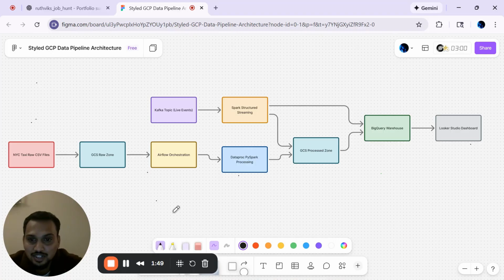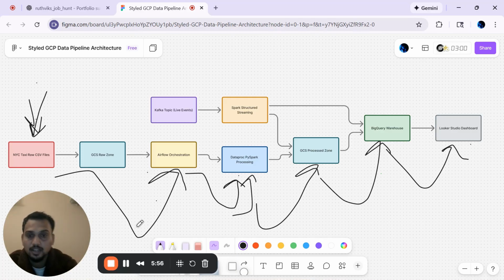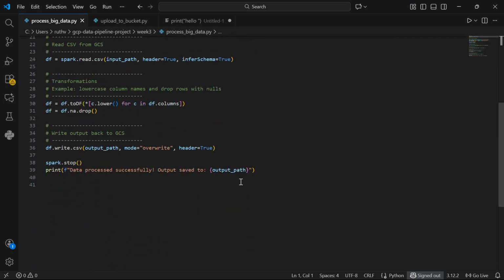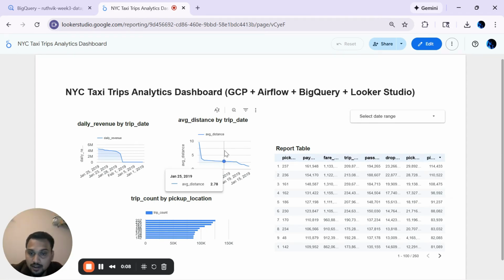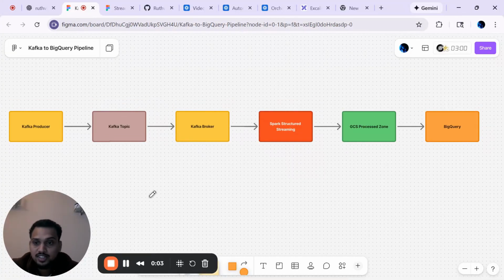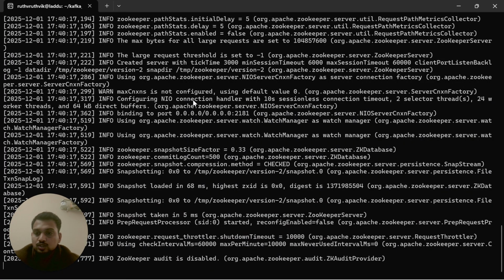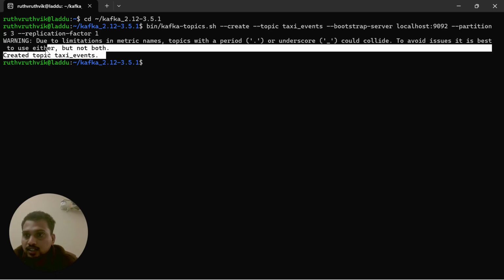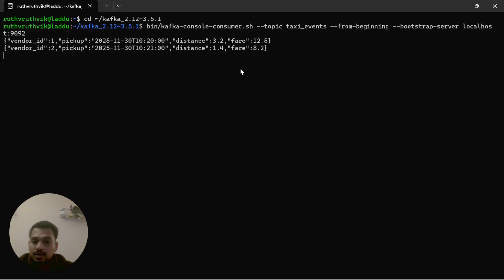End-to-End Data Engineering Project | GCP, Kafka, PySpark, Airflow (Full Walkthrough)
I built a full end-to-end Data Engineering pipeline using GCP, Apache Kafka, PySpark, Dataproc, Airflow, BigQuery, and Looker Studio.
This project demonstrates real-world batch + streaming ETL workflows just like Uber, Lyft, and DoorDash use.

🚀 What’s inside this video:

00:00 – Intro
00:45 – Architecture Overview
02:10 – GCS Raw Zone Setup
03:40 – Dataproc & PySpark Processing
06:00 – BigQuery Partitioned Tables
08:20 – Airflow Orchestration (DAG Walkthrough)
10:10 – Kafka Real-Time Streaming (Producer + Consumer)
12:00 – Spark Structured Streaming
13:20 – Final Dashboard + Insights
14:00 – Closing Notes

🛠️ Tech Used

Google Cloud Storage (Raw + Processed)

Dataproc (PySpark)

BigQuery

Apache Kafka (Zookeeper + Brokers)

Spark Structured Streaming

Apache Airflow (Orchestration)

Looker Studio (Dashboard)

📊 LIVE Dashboard

👋 About Me

I’m Ruthvik — a Cloud Data Engineer specializing in ETL pipelines, streaming systems, and data platforms on GCP/AWS.

If you’re a recruiter/hiring manager and want to view my full resume or discuss opportunities: